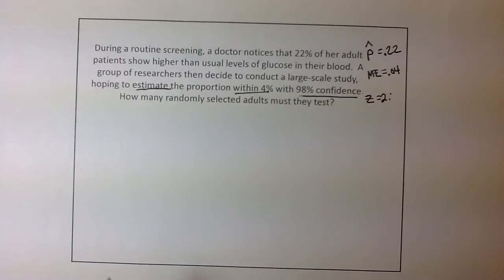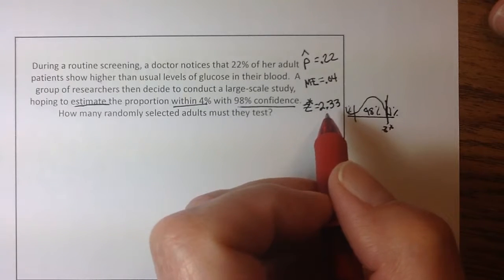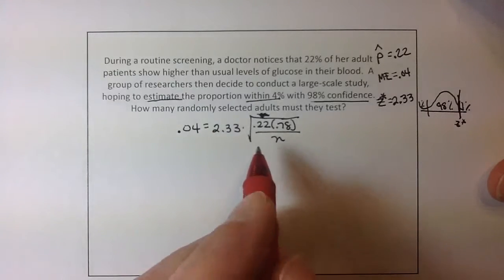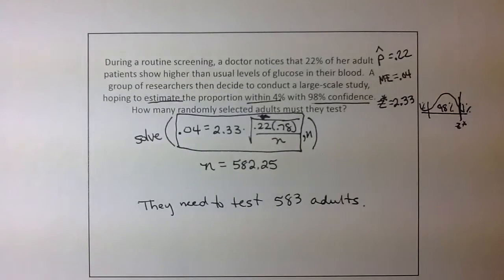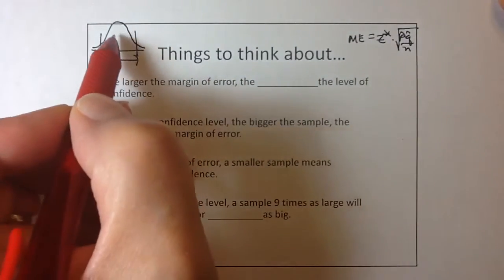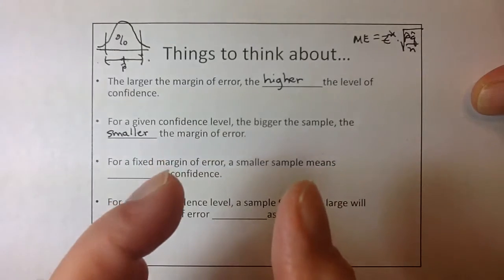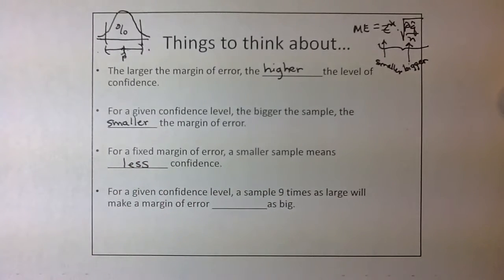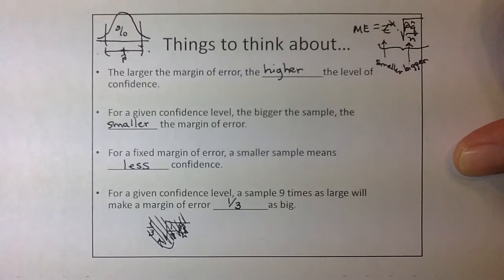H Rice CIs for Proportions Part 2